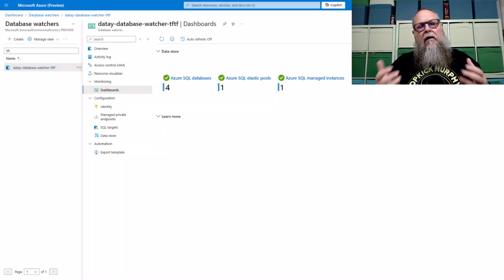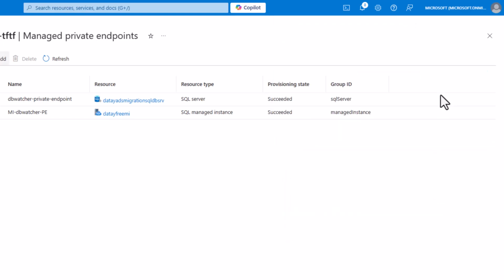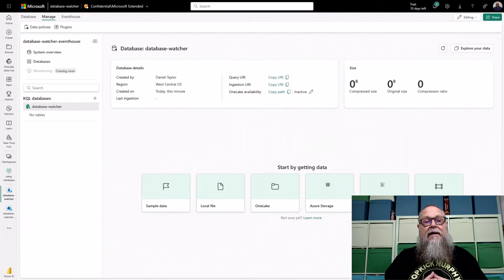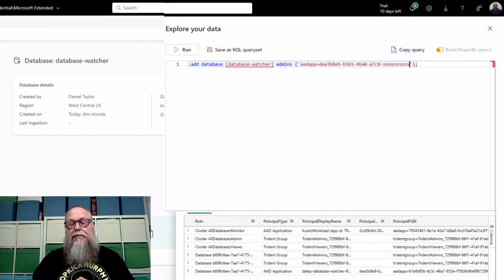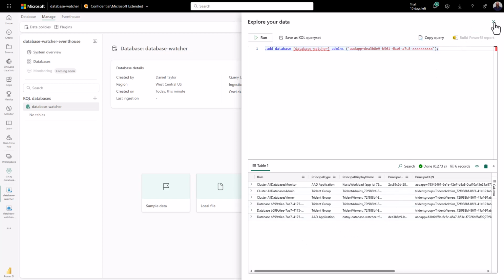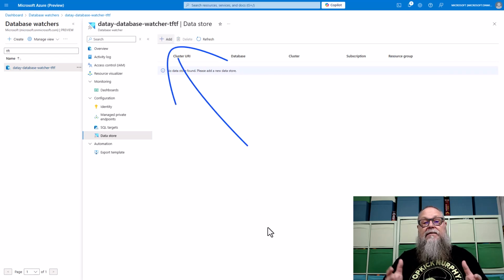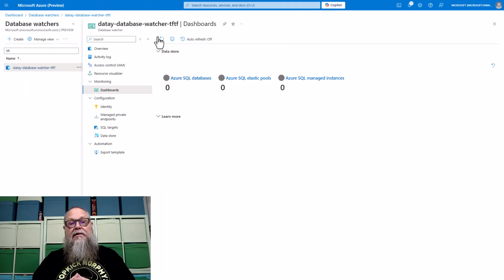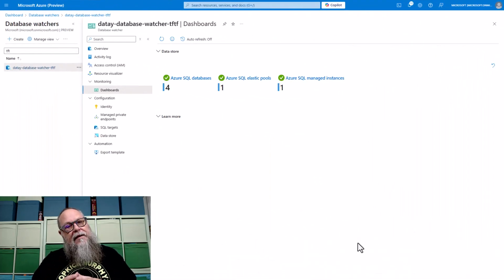Database Monitoring: Change Database Watcher Data Store to Fabric Eventhouse!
We've covered how to set this up, how to add your Azure SQL Databases & Azure SQL Managed Instances, now we show you how to customize where you store your monitoring data in Microsoft Fabric!  Daniel Taylor, aka @DBABulldog , walks you through how we set up our configuration and set our retention policy.

Chapters
00:00 Intros
01:01 Review of Database Watcher configurations so far
02:27 Configuring the Database Watcher Data Store ( To Use KQL Database in Fabric )
03:13 Add access to KQL Database for Database Watcher connectivity
04:33 Deleting existing data store and add new data store (fabric KQL database)
06:24 One more configuration - controling the amount of data we retain and cache
07:04 Closing and leave comments down below

Quickstart: Create a database watcher to monitor Azure SQL (preview)